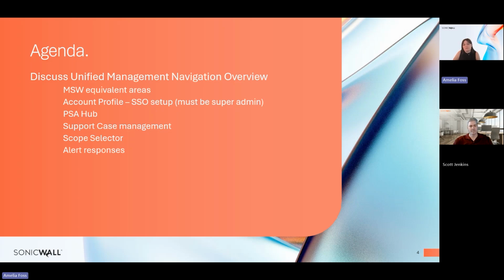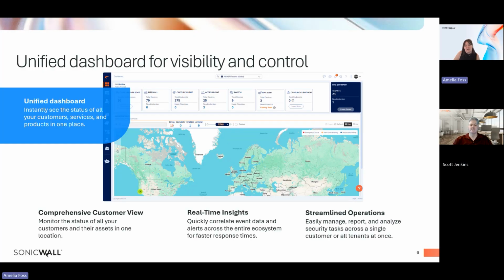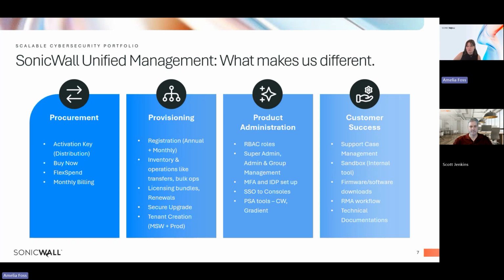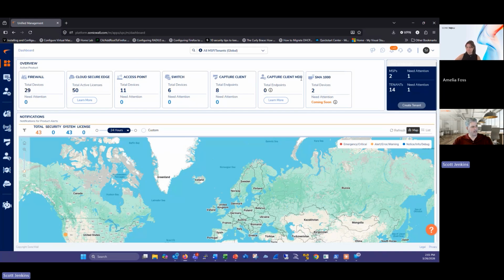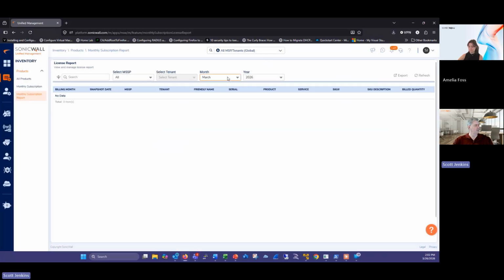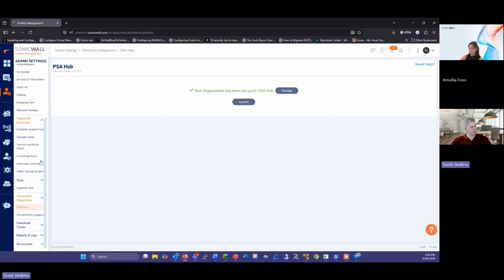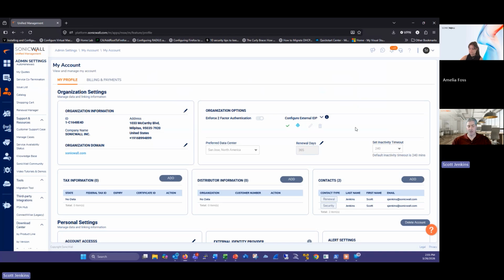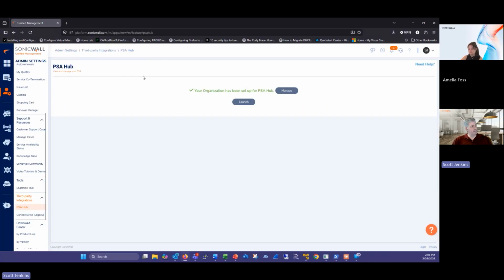SonicWall MSP Success Series Episode 4 - Optimizing SonicWall Unified Management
In this this episode, SonicWall Product Marketing Specialist Amelia Foss and SonicWall Solutions Architect Scott Jenkins explain how to optimize SonicWall Unified Management.